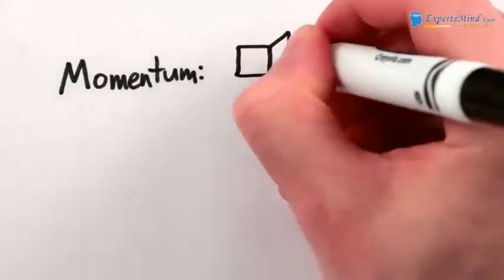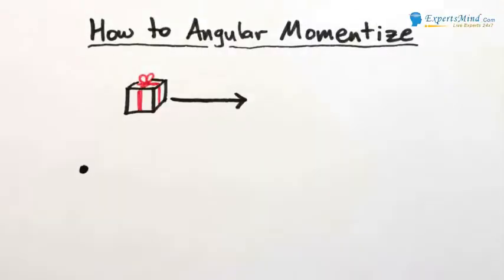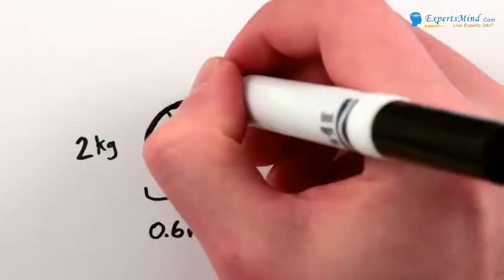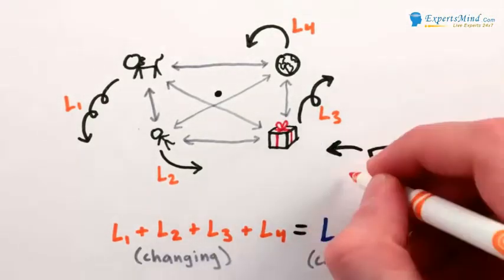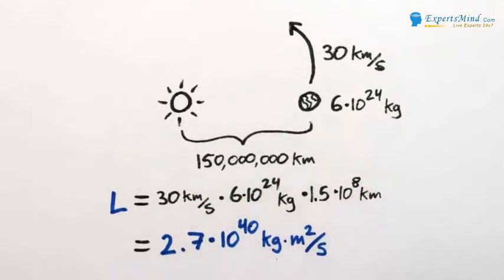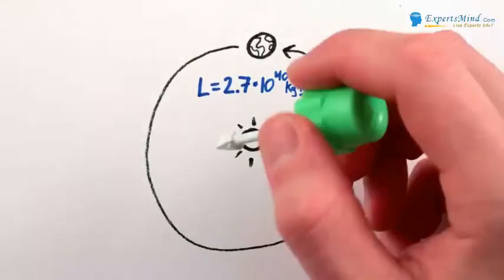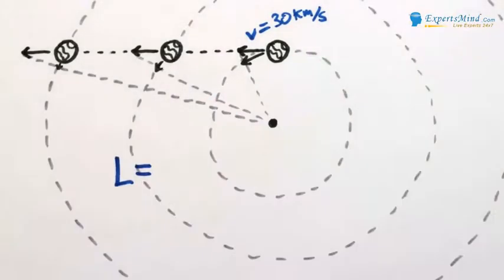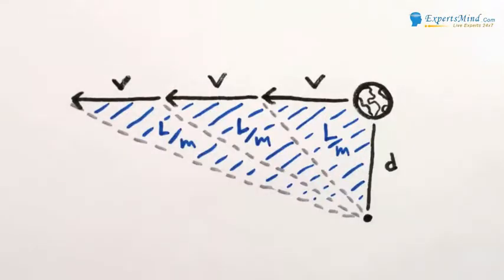Online tutorial on angular momentum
:- Online tutorial on angular momentum as what is angular momentum. Angular momentum is way to count how much moves objects have when they are going in circles. Angular momentum is a measure of the amount of rotation an object has, taking into account its mass, speed and shape. It is a vector quantity that shows the product of a body's rotational velocity and rotational inertia about a particular axis. Evaluate the angular momentum is simple as find the object velocity and radius of the circle in which object is moving and mass of the object. Simple multiplies these three parameters and you get the angular momentum of the object. It is explained with simple examples.